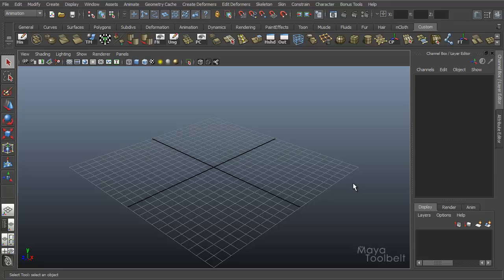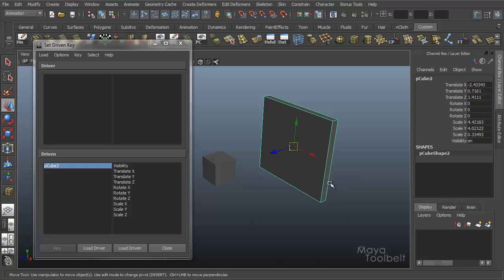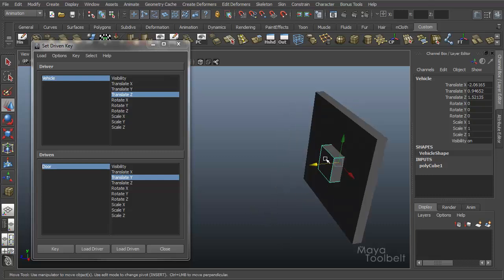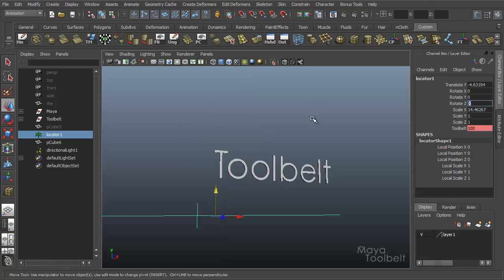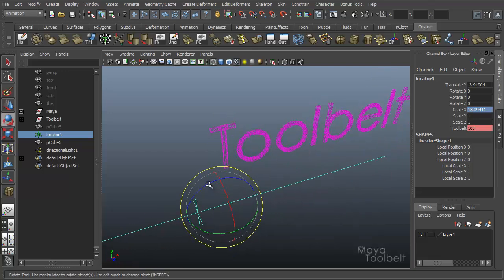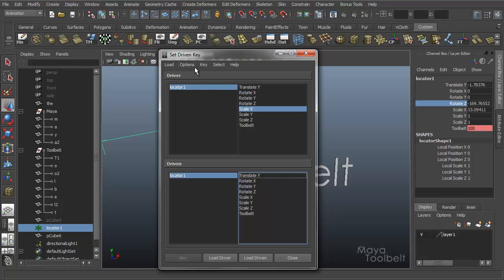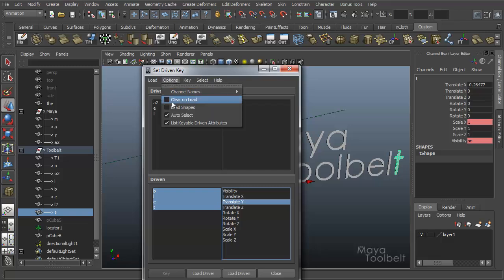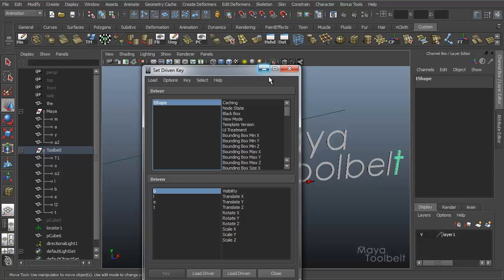The Maya Toolbelt - Set Driven Key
A tutorial going over Set Driven Key and a demonstration of using it in the Introduction video I created for The Maya Toolbelt.